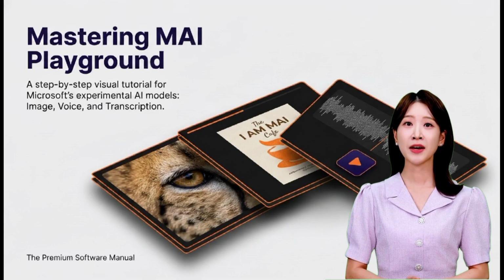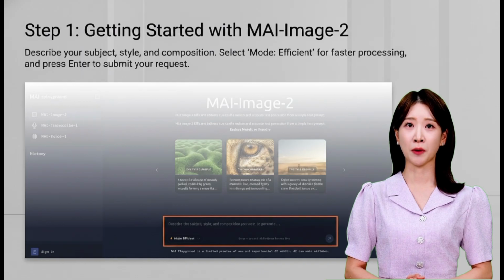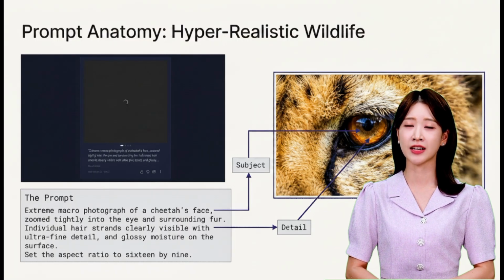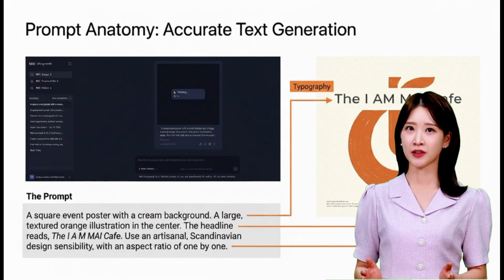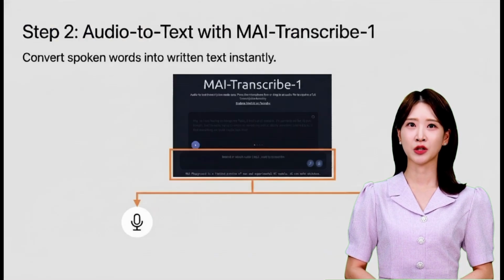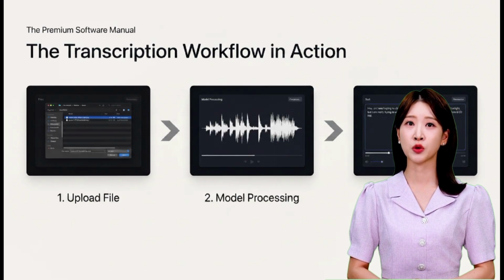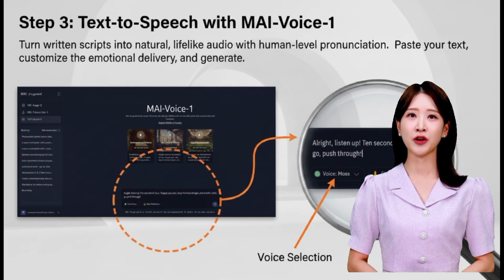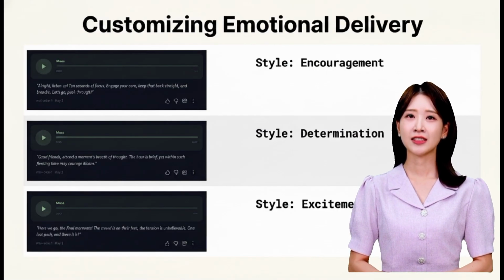FREE AI Image, Voice & Transcription Tool | MAI Playground Full Tutorial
Learn how to use MAI Playground step by step in this complete beginner-friendly tutorial. In this video, we explore MAI Image Two for hyper-realistic AI image generation, MAI Transcribe One for fast and accurate audio transcription, and MAI Voice One for creating natural AI-generated speech with customizable voices and speaking styles. You’ll also see practical example prompts for photography, graphic design, fashion visuals, transcription workflows, and realistic voice generation. Whether you are a content creator, designer, student, developer, or AI enthusiast, this tutorial will help you understand the core features of MAI Playground quickly and easily.

   ▶️ 125tech.online